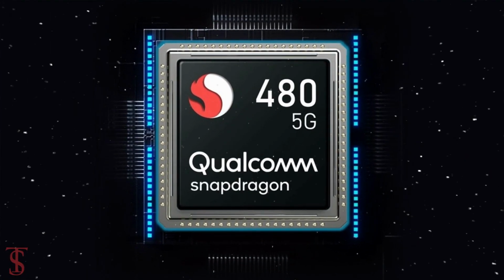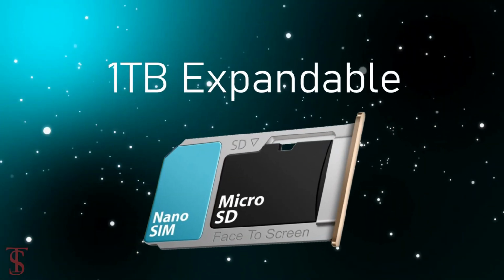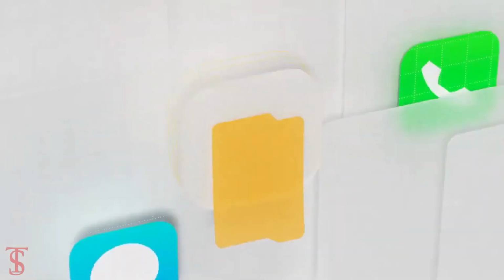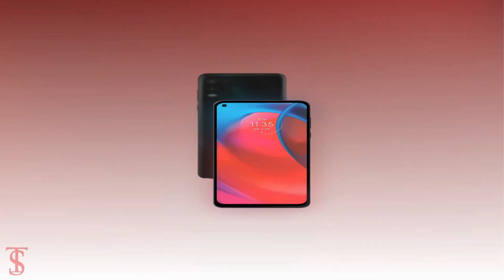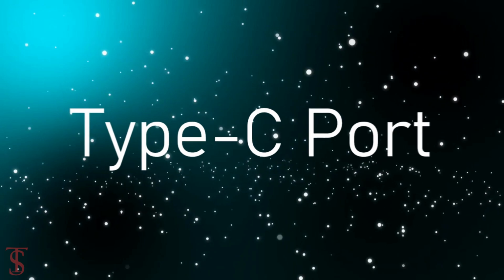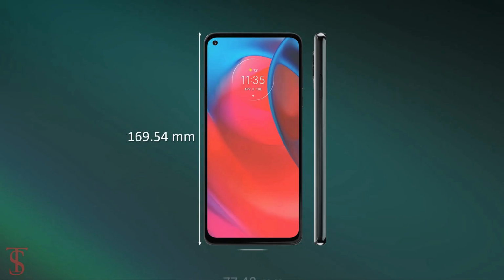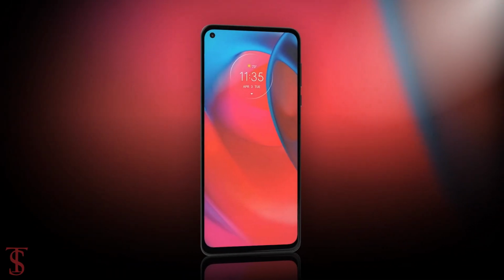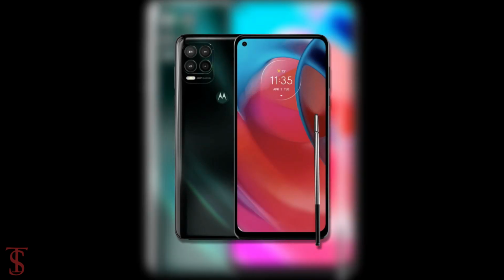Moto G Stylus 5G Price, Official Look, Camera, Design, Specifications, Features, and Sale Details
Motorola's already announced G Stylus (2021) now has some 5G-capable company in the company's roster. The oft-leaked Moto G Stylus 5G has finally gone official today for the US market. The phone has a 6.8-inch 1080x2400 LCD touchscreen, the Snapdragon 480 5G chipset, 6GB of RAM, 256GB of expandable storage, and a 5,000 mAh battery with a 10W charger in the box. Source

What do you think of this Moto G Stylus 5G?